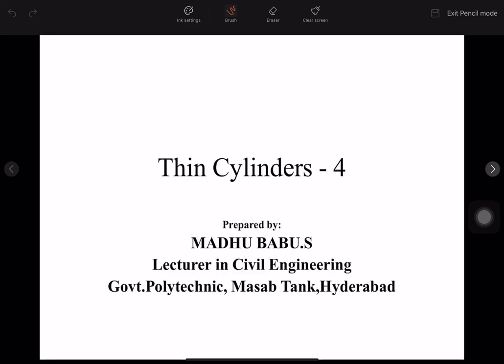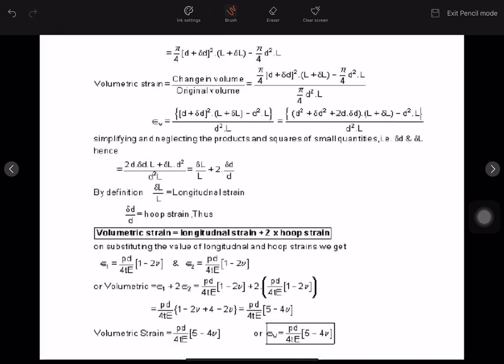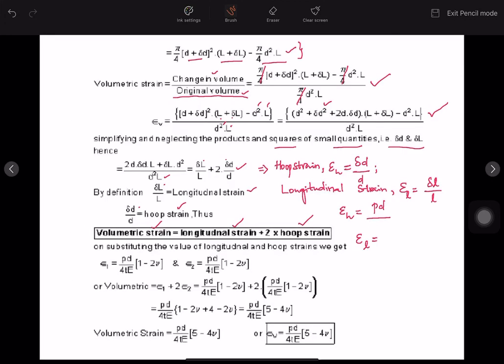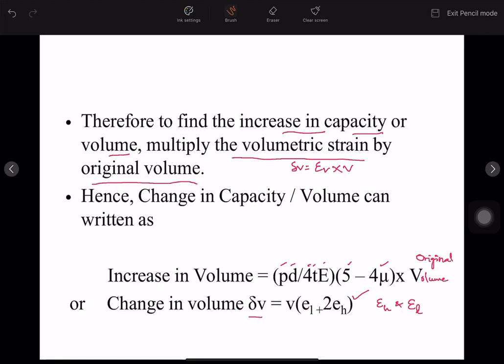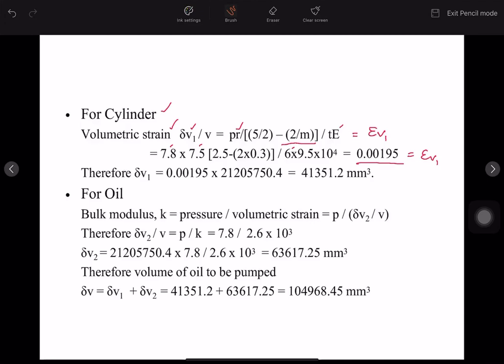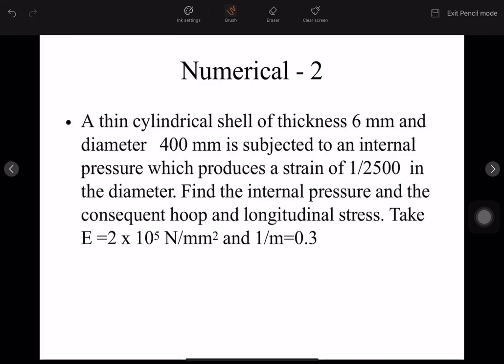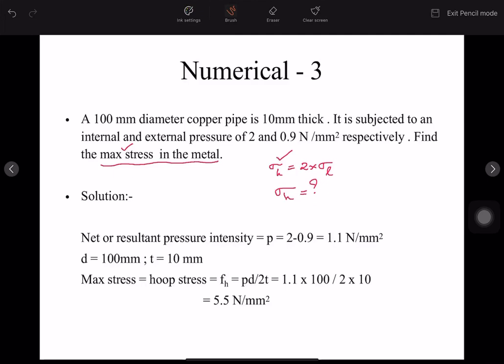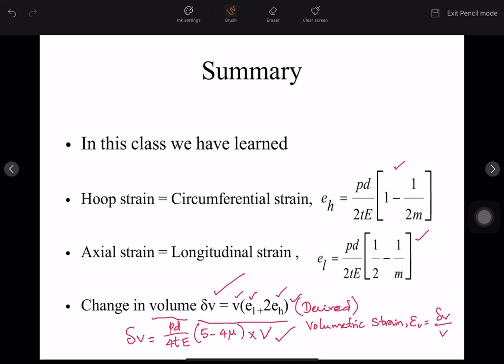Thin Cylinders Part 4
Volumetric strain equation and some numericals